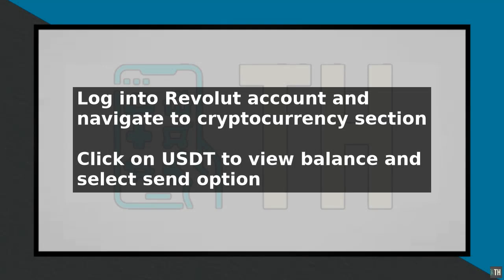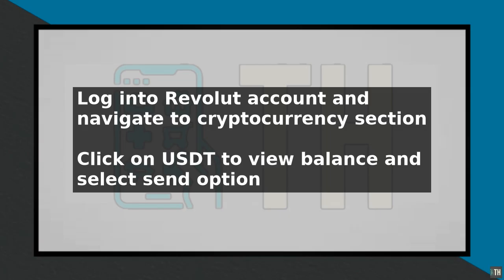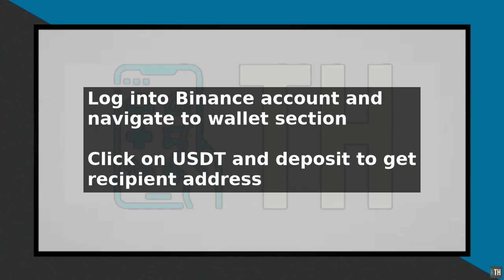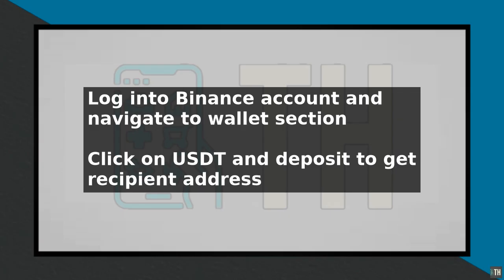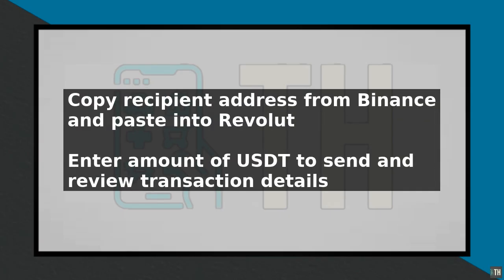How To Transfer Usdt From Revolut To Binance Step By Step (2025)